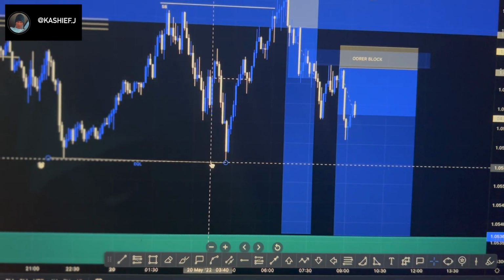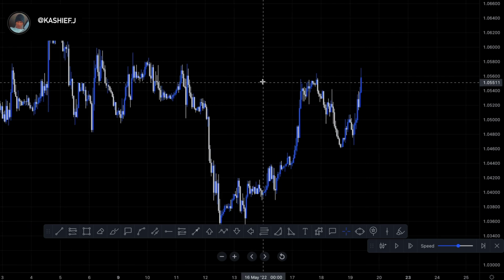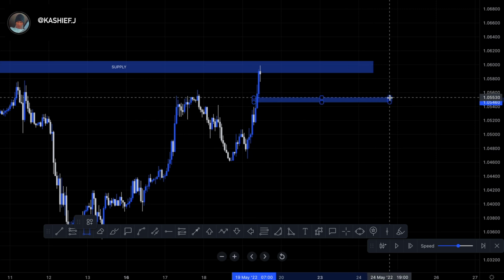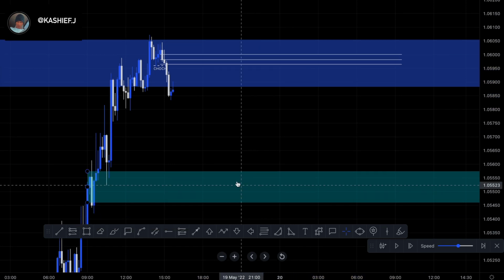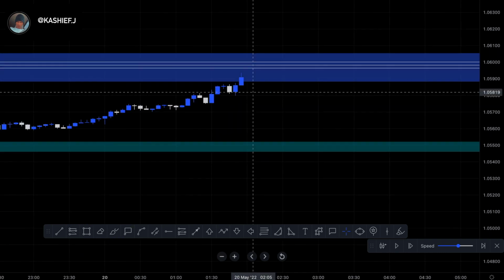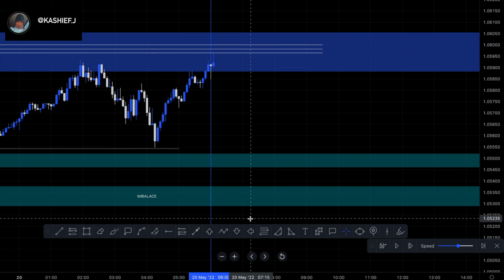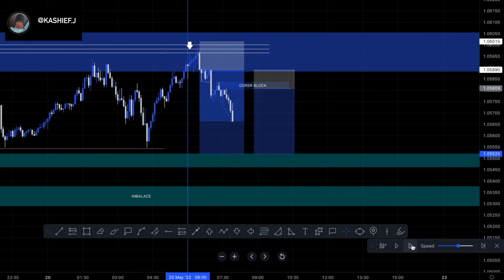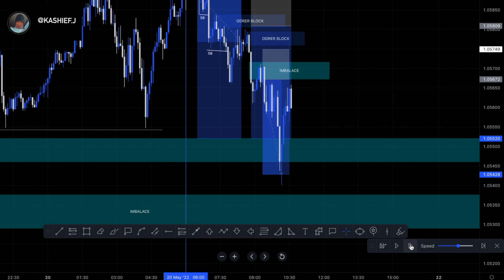TRADING THE NY SESSION /VLOG ......MUST WATCH